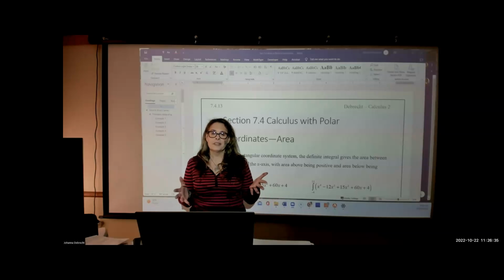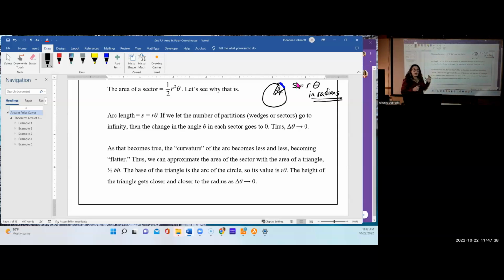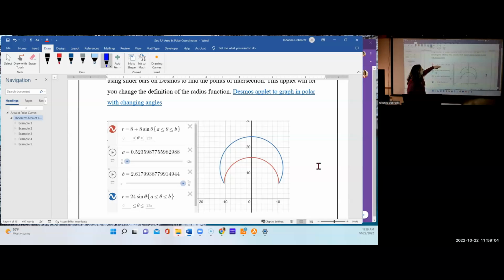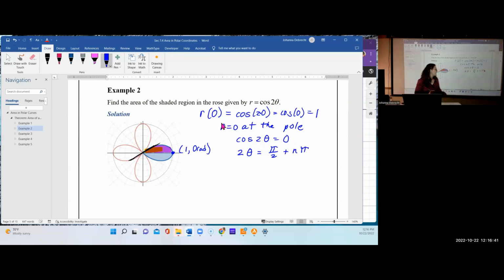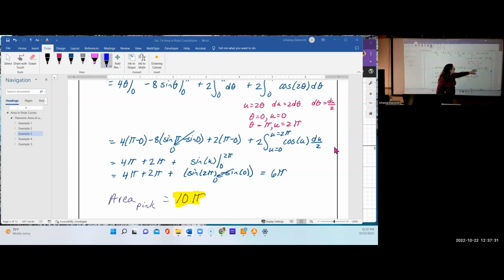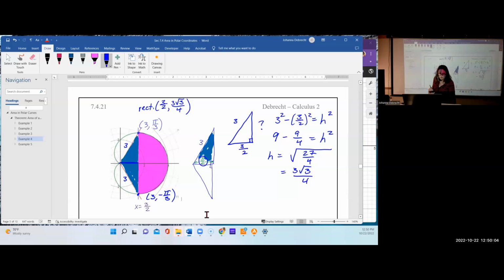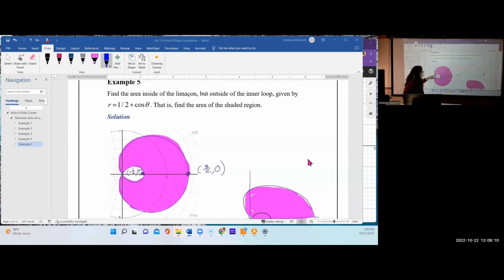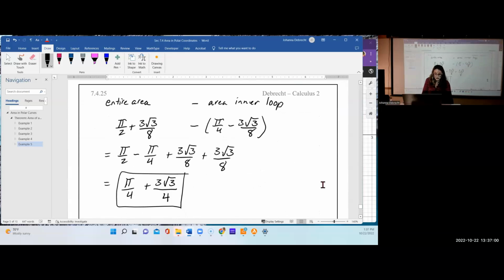7.4 Part 2 Area with Polar Curves Prof D video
In this video, we discuss how to find the area of a region when the curve is given in the polar coordinate system.